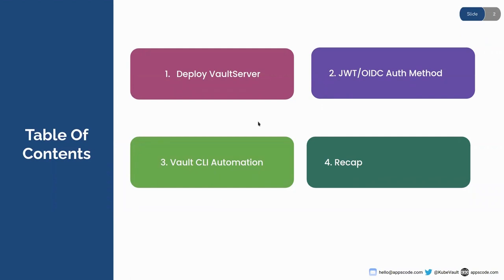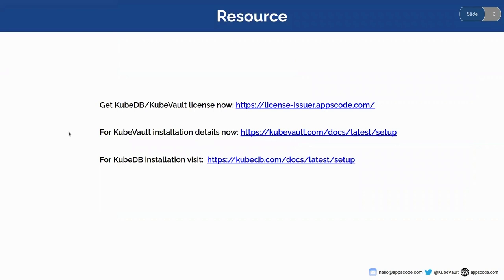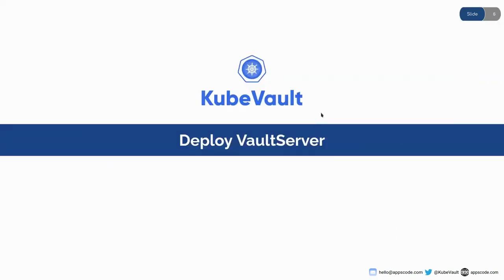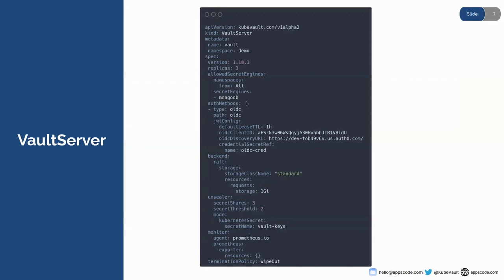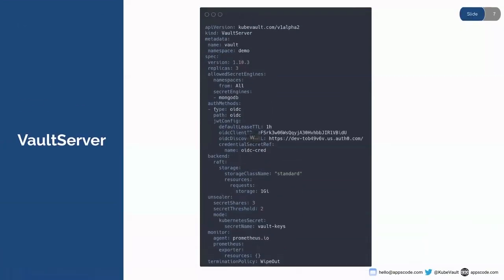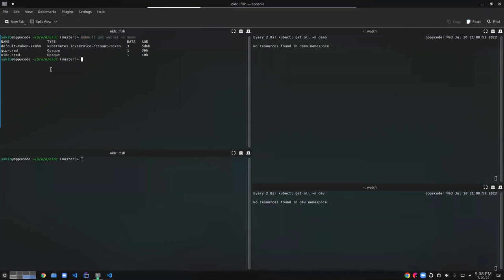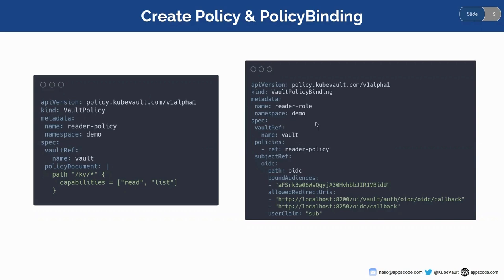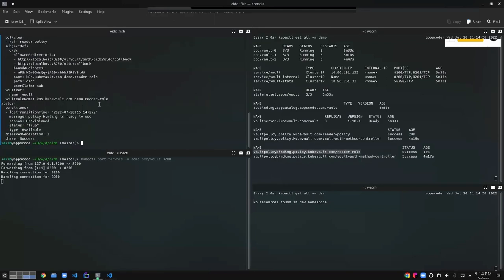JWT/OIDC Auth method & Automation with KubeVault CLI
KubeVault enables you to run & manage production-grade Vault in Kubernetes. KubeVault supports a number of auth methods for users or systems to prove their identity so that a token with appropriate policies can be obtained. The OIDC auth method allows a user's browser to be redirected to a configured identity provider, complete login, and then be routed back to Vault's UI with a newly-created Vault token.

In this webinar, we demonstrated the usage of the newly added JWT/OIDC auth method & Automation with KubeVault CLI.

Here is a sneak preview of the webinar:
- Deploy TLS secure VaultServer
- Enable, configure & use JWT/OIDC Auth method
- KubeVault CLI

▬▬▬▬▬▬▬▬ Useful Links 🛠   ▬▬▬▬▬▬▬

▬▬▬▬▬▬▬▬ Connect 👋   ▬▬▬▬▬▬▬▬▬